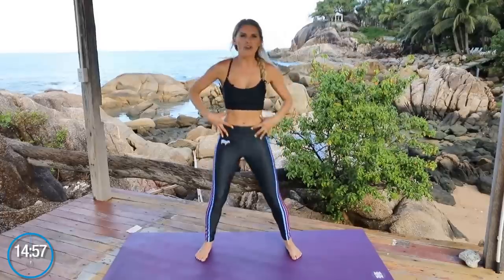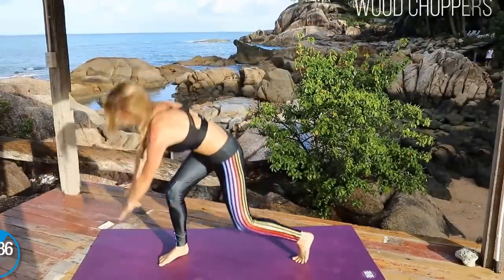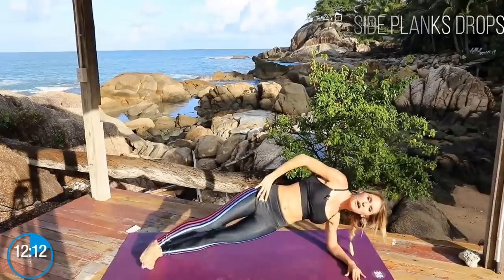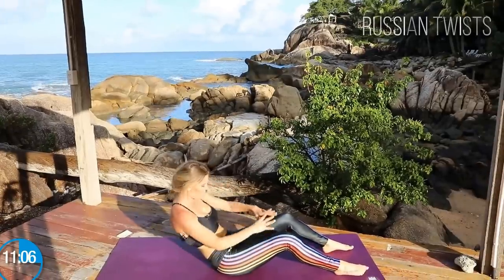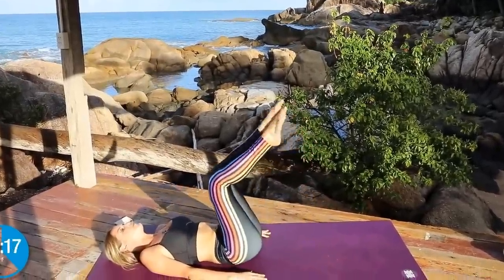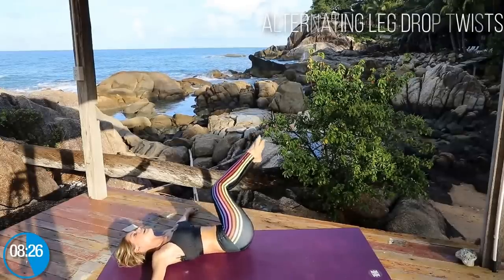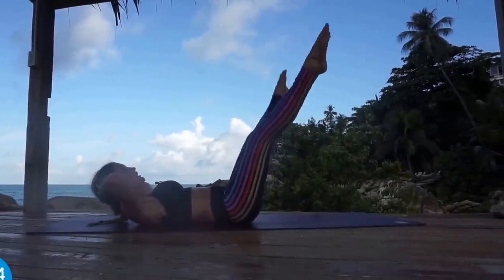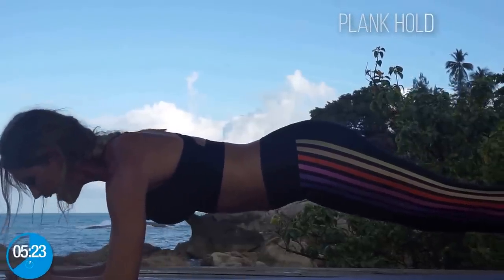How To Lose Love Handles | Rebecca Louise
The Best Exercises on How To Lose Love Handles. Burn the Body Fat in my 15 minute Workouts. Rebecca Louise has the Top Workouts.